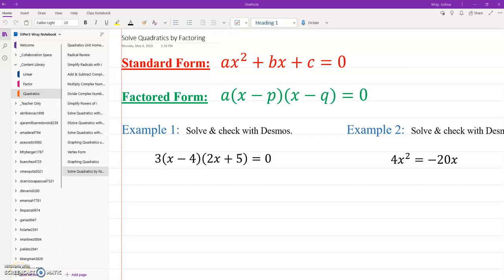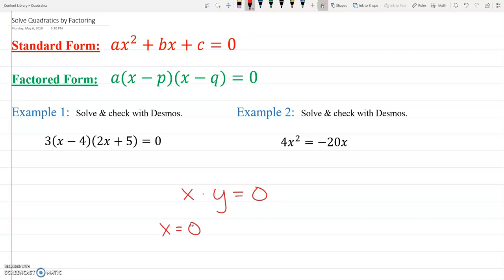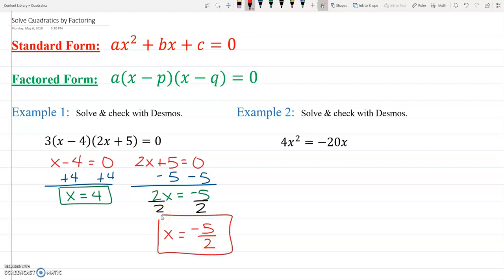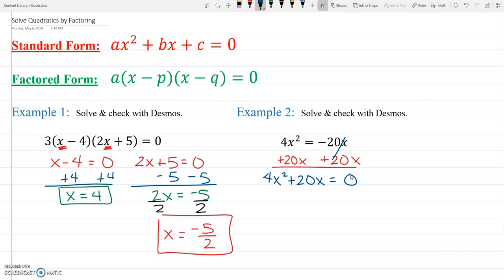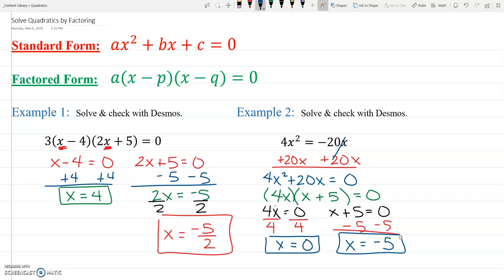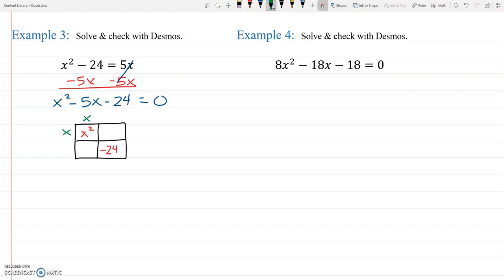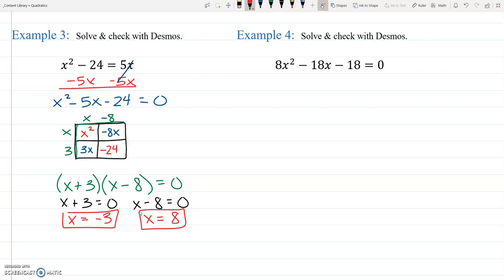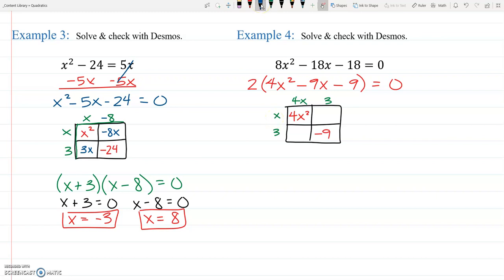Solving Quadratics by Factoring